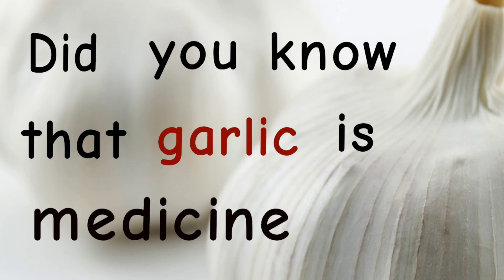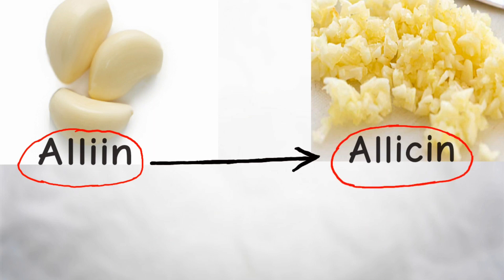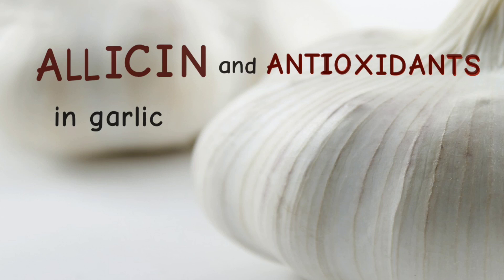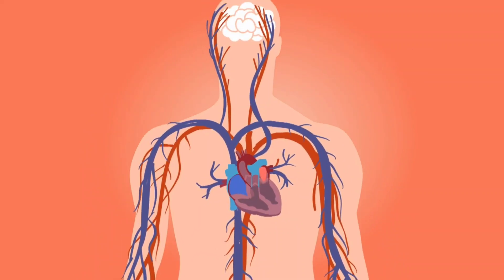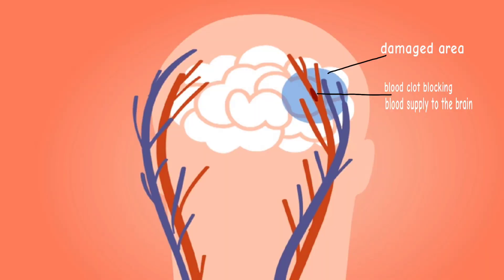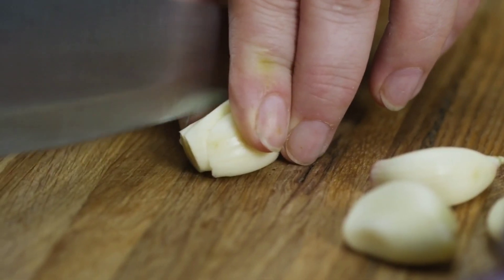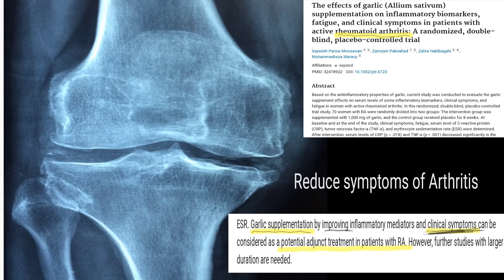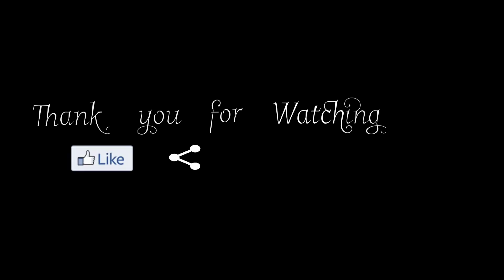Impressive Health benefits of garlic ( and how it works)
Garlic was used as  food as well as  medicine in the ancient Rome and Greece.  In ancient India Garlic was used to treat ailments like arthritis, parasites and heart disease.

Garlic is one of the most studied medicinal plants,  Thousands of  research have confirmed the medicinal properties of this plant.

So  in this video you will learn about the amazing  proven  health benefits of garlic and  how  it can improve your health if you choose to  incorporate it into your diet.

You might find these links useful if you are interested in learning more about garlic  from recent published studies discussed  in this video,.

Karin Ried (2020) Garlic lowers blood pressure in hypertensive subjects, improves arterial stiffness and gut microbiota: A review and meta-analysis

Bungorn Sripanidkulchai (2020) Benefits of aged garlic extract on Alzheimer's disease: Possible mechanisms of action

Juan Wang et al, (2017) Effect of garlic supplement in the management of type 2 diabetes mellitus (T2DM): a meta-analysis of randomized controlled trials.

 Varshney. R. and Budoff M. J  (2016) Garlic and Heart Disease

Pictures and videos: pexel & pixabay
Voice-over Recording, Audio & video production  by  Melania Laurent